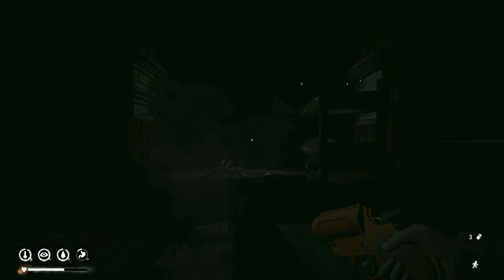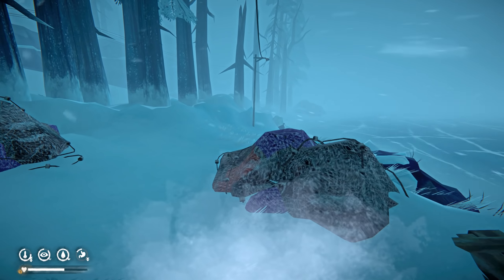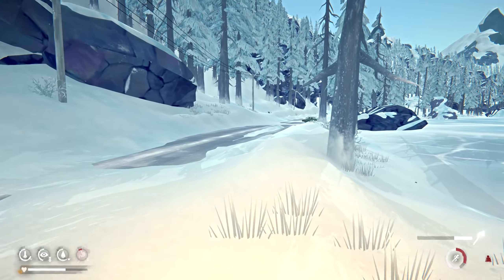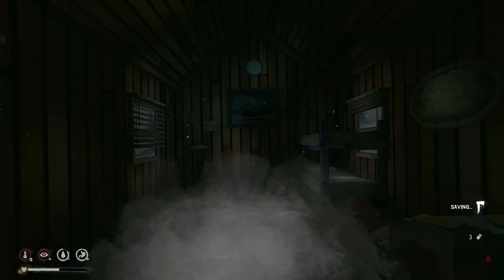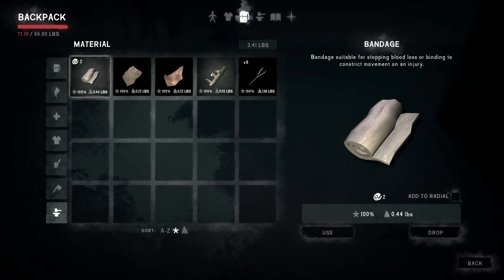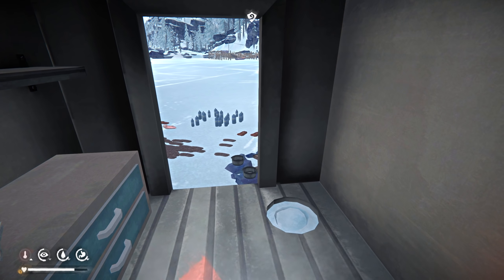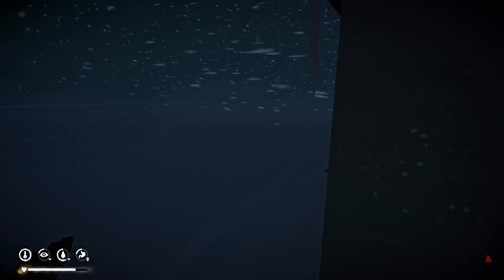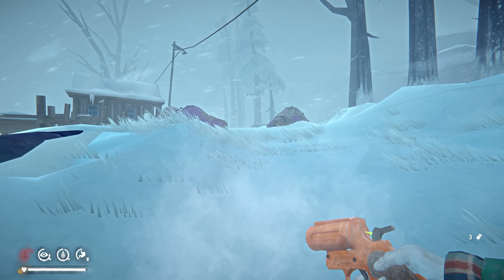The Long Dark || Interloper || S1E32 (v2.0)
Welcome to the brand new TLD Interloper series (as promised). The ULTIMATE survival challenge has begun! Will I die? YES! Should be super-fun!!

(This is version 2.0 because YouTube screwed up S1E1 the last time I started this series. Luckily we were only 2 episodes in when this occurred, but I had to start from scratch...this is the result. ENJOY!)

Interloper is the hardest mode in Sandbox mode (The other difficulties are Pilgrim, Voyager and Stalker). The game describes that this mode is "For expert players looking for the ultimate wilderness Survival challenge."

In Interloper difficulty, you start with the most minimal resources, supplies are very scarce and Wildlife is rare, but it is more dangerous

Let's Play THE LONG DARK | Interloper Can I survive at least a month on Stalker Mode in The Long Dark? Let's Play The Long Dark and find out!

Let's Play The Long Dark is a thoughtful, exploration-survival experience that challenges solo players to think for themselves as they explore an expansive frozen wilderness in the aftermath of a geomagnetic disaster. There are no zombies -- only you, the cold, and all the threats Mother Nature can muster.

There are no Rifles in the world.

The picture that represents this mode is the skull.

TLD's History:

Let's Play The Long Dark is a first-person survival video game developed and published by Hinterland Studio. The player assumes the role of a crash-landed bush pilot who must survive the frigid Canadian wilderness after a global disaster. The game received seed financing from the Canada Media Fund, and further funding was secured through a successful Kickstarter campaign in October 2013.

An alpha version was released through Steam Early Access in September 2014. The alpha version was later launched on the Xbox One as one of the first two launch titles associated with Microsoft's Game Preview Program in June 2015. Early reviews of the alpha release were generally positive, and the game went on to sell around 750,000 copies by April 2016. It was officially released on all aforementioned platforms on August 1, 2017, as well as for PlayStation 4.